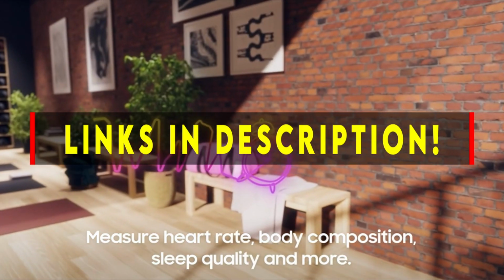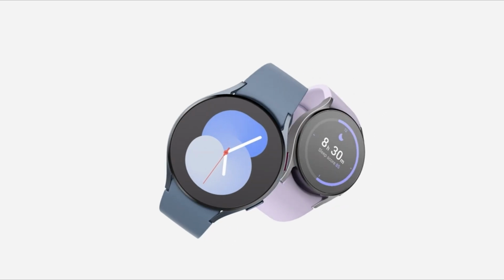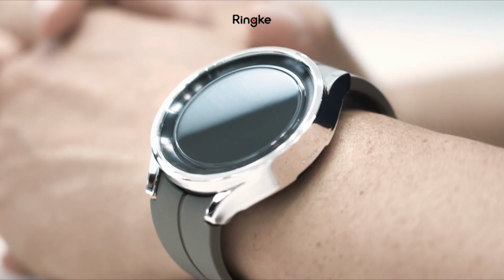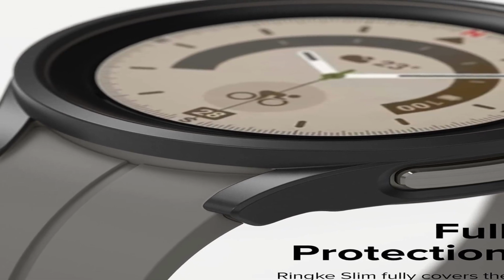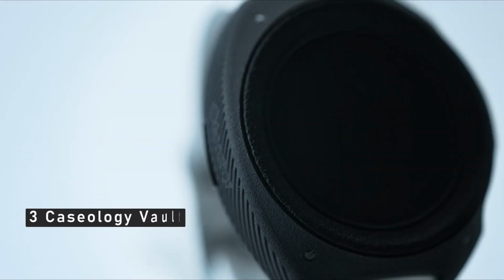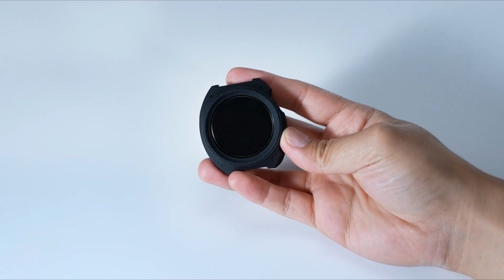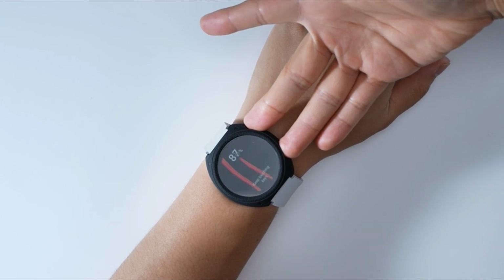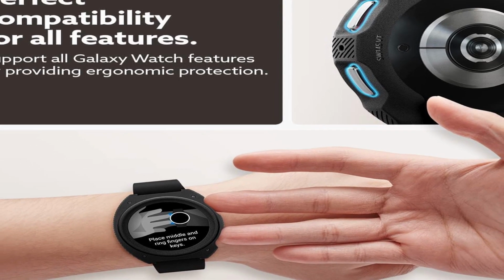Best Galaxy Watch 5 Pro Cases 2022!🔥✅ Ringke | Caseology 🔥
Welcome beautiful people, Let's talk about the best galaxy watch 5 pro cases 2022! I have made a list of the best galaxy watch 5 pro cases which will help you decide which one to choose.

I have prepared this video guide for the best galaxy watch 5 pro cases to give you the ins and outs to help you make the right choice. So let's get started.
The most recent and greatest watch on the market is Samsung's 45mm Galaxy Watch 5 Pro. However, you need one of these fantastic Watch 5 and 5 Pro cases in your life if you want to safeguard your brand-new Android smartwatch.
Replace the default casings with something more attractive, useful, or distinctive. There are already a tonne of covers to pick from despite the fact that Samsung only recently launched these watches.
The Ringke Slim Matte Black Case for the Samsung Galaxy Watch 5 Pro 45mm is slim and lightweight, making it ideal for daily wear. It is intended for effortless style and comfort. shields from dust, impacts, and dings.
With the ideal case from Ringke, extend the life of your Galaxy Watch. Ringke Slim is built of polycarbonate to stay slim and light so you can go about your daily activities without feeling constrained by your accessories. The case is comfortable to wear and secure to use every day while providing excellent bumper protection thanks to its soft edges and smooth surface. The Galaxy Watch's unique structure and sturdy design and craftsmanship combine for an eye-catching, distinctive aesthetic. It is the ideal smartwatch case for people of all ages and genders because it comes in a variety of colours to best suit your style and personality.

AllCasesHere is a participant in the Amazon Services LLC Associates Program, an affiliate advertising program designed to provide a means for sites to earn advertising fees by advertising and linking to Amazon.com. As an Amazon Associate, I earn from qualifying purchases.